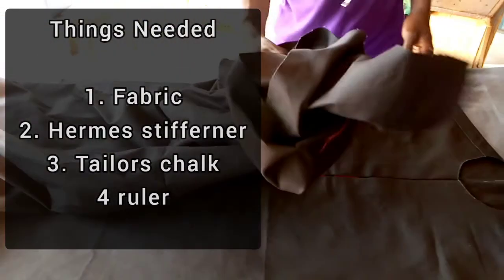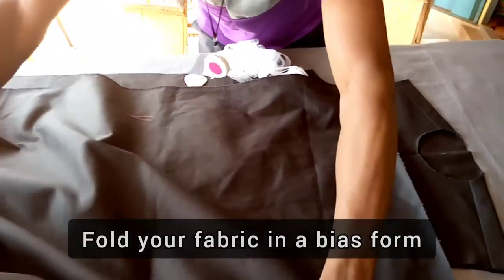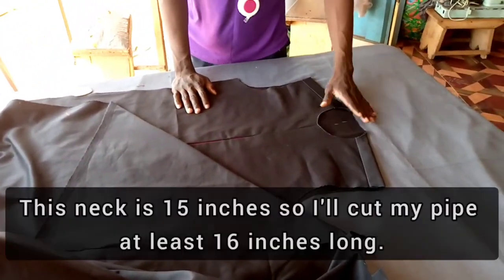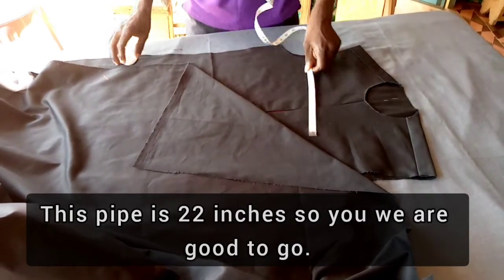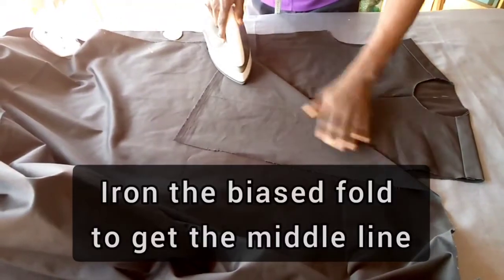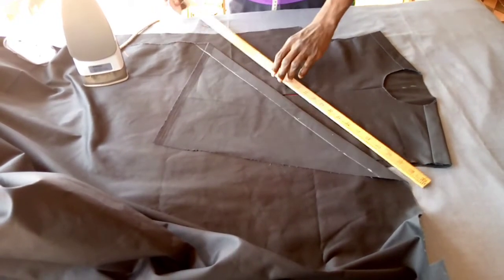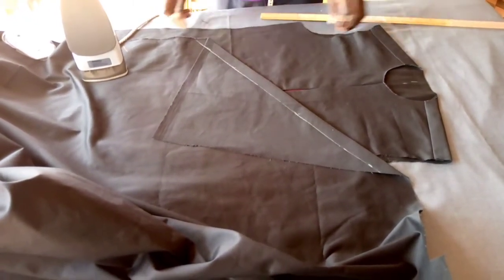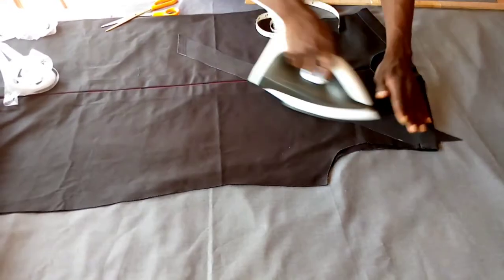How to pipe the neck of a shirt